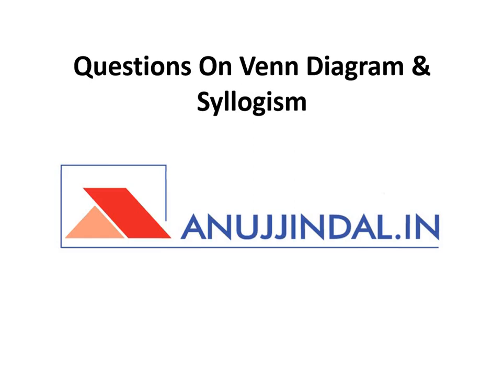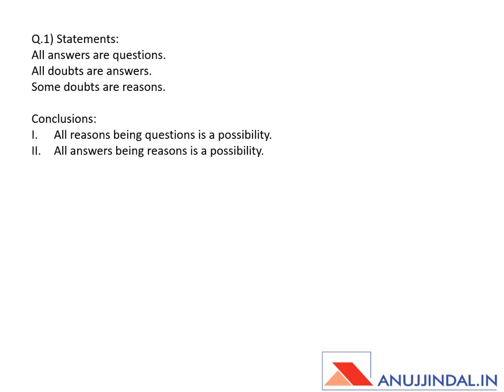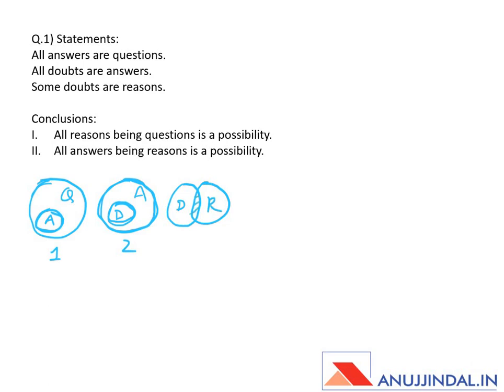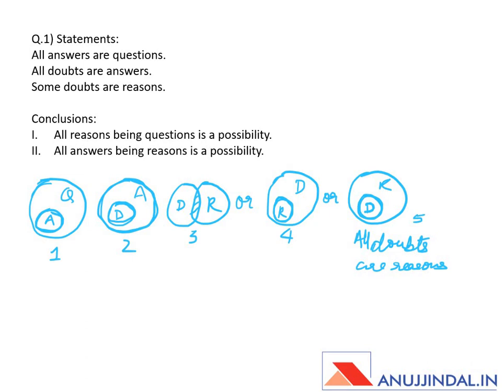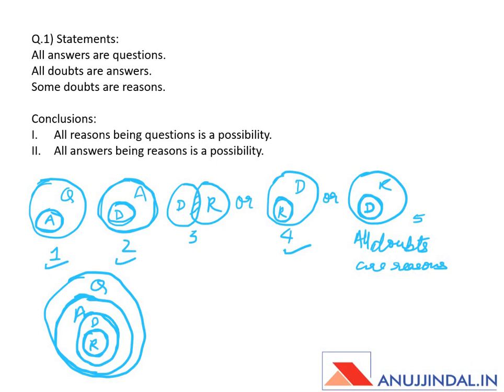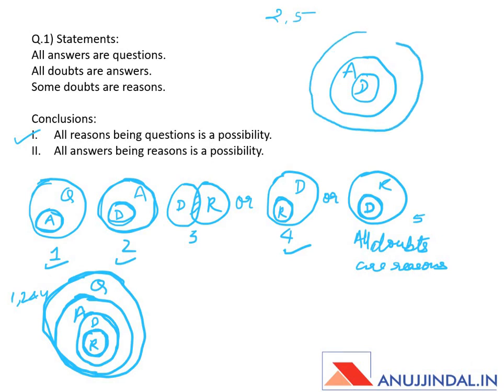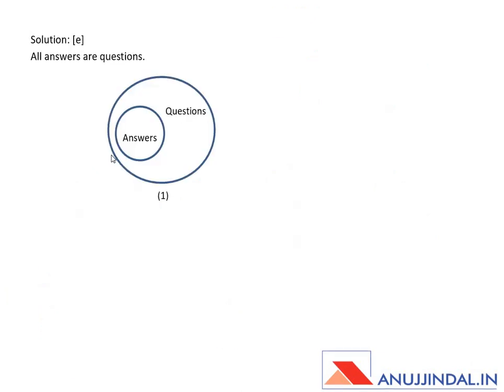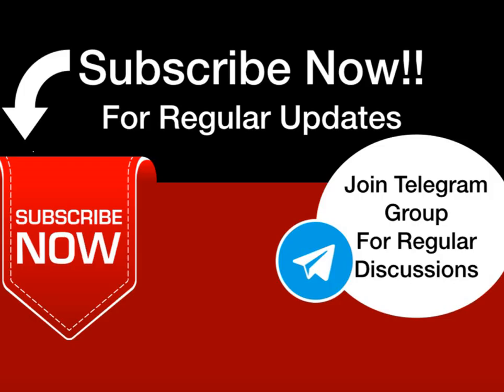VENN DIAGRAM AND SYLLOGISM - FOR RBI GRADE | RRB | SBI | UPSC | SSC DAY 27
►►Free Course.